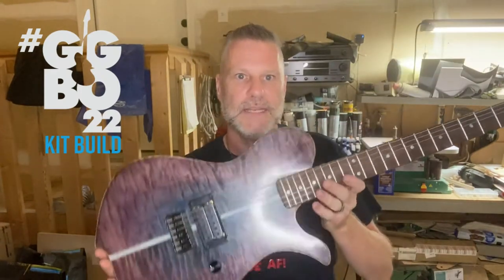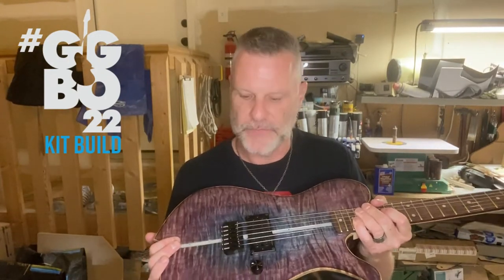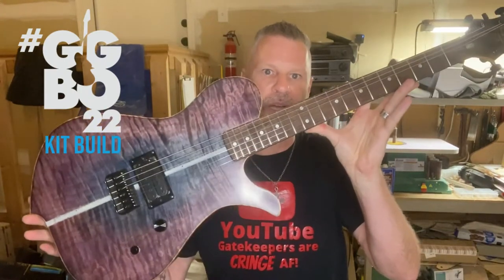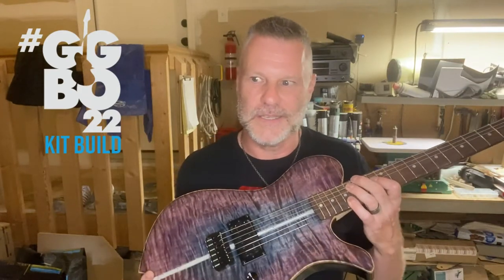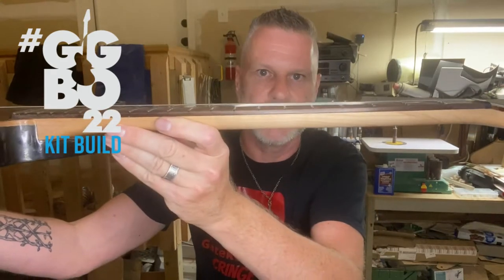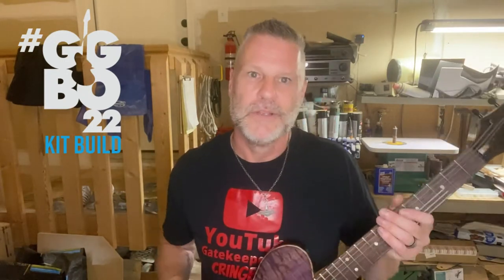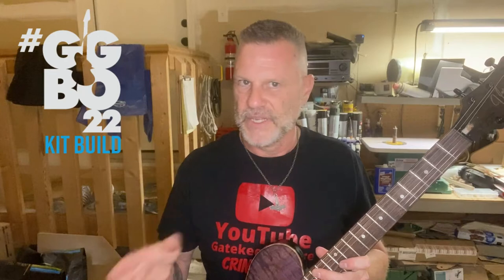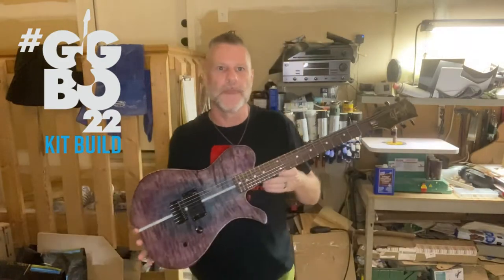GGBO EP 9! Seeing light at the end of the tunnel. I just hope it's not a train coming the other way.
Sorry this one is a little long. But its out of necessity as I've not been able to upload content as often as I'd like. The Goddess guitar is almost complete as you can see. And this video will show some of the major steps it took to get here.

Also, I discuss a little bit of the details regarding the giveaway for this guitar. Here is the link to my IG: